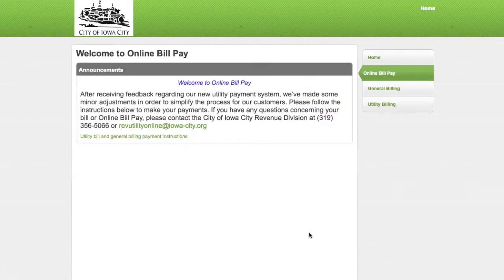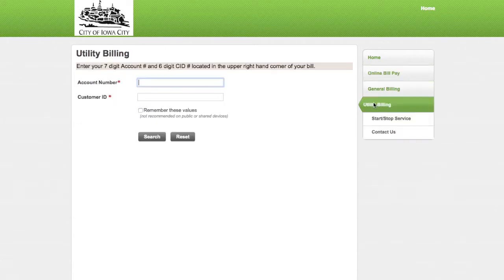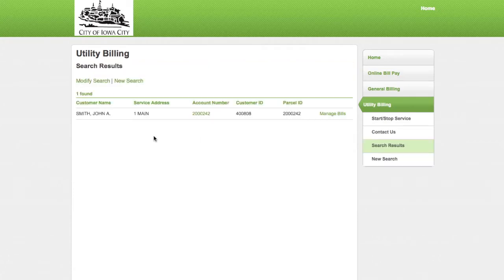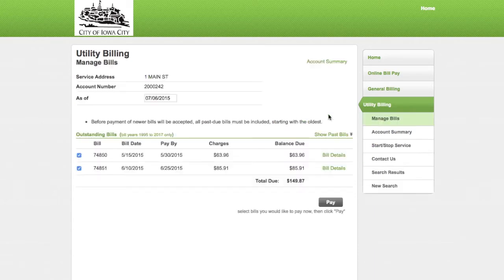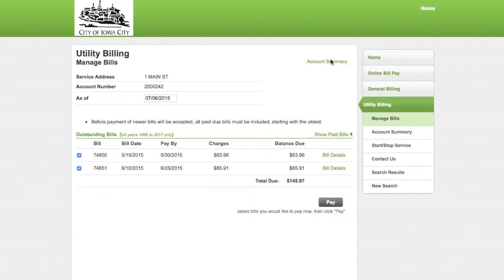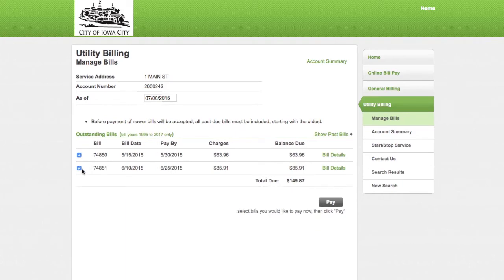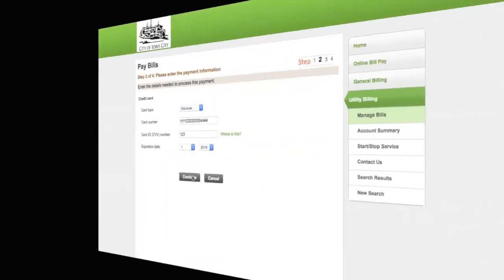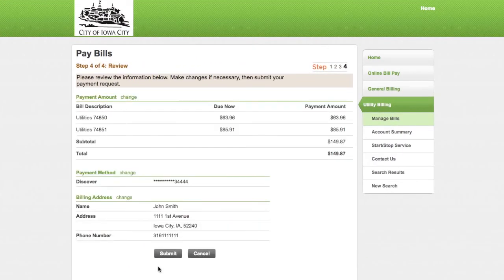Iowa City Online - Utility Bill Payment